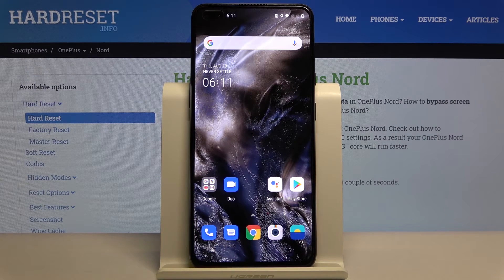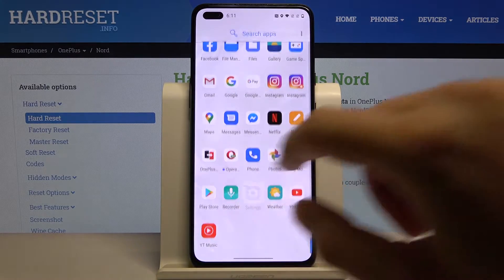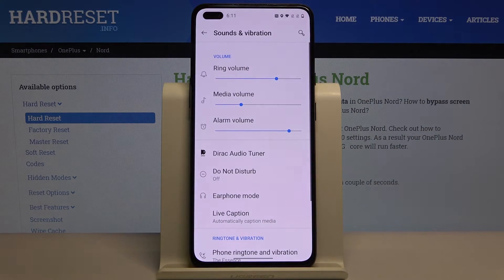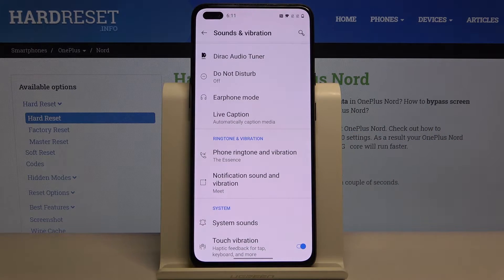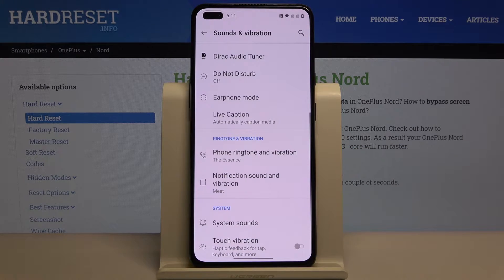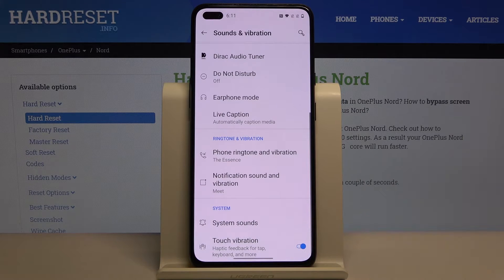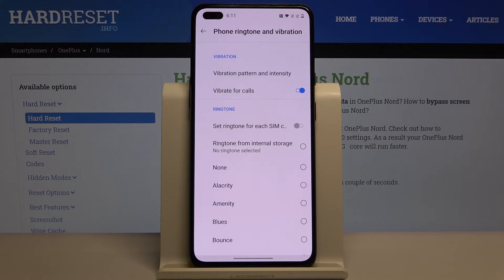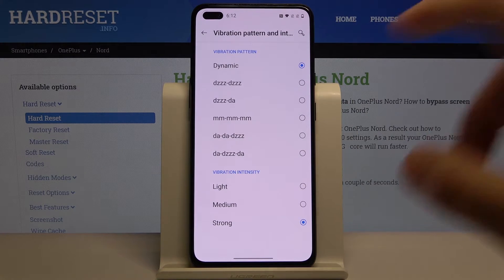How to Enter Vibration Settings in OnePlus Nord – Change Vibration Style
Learn more info about OnePlus Nord:
If you would like to adjust the vibrations in OnePlus Nord, stay with us. Our expert will show you how to enter the vibration settings, how to change the vibration style or how to completely disable vibration on this device.